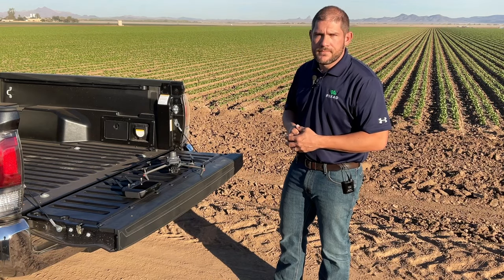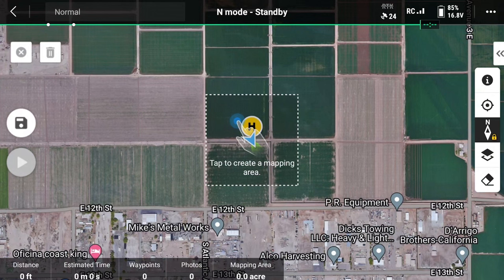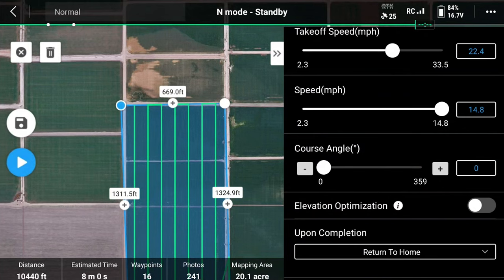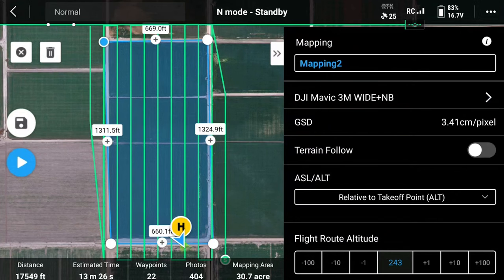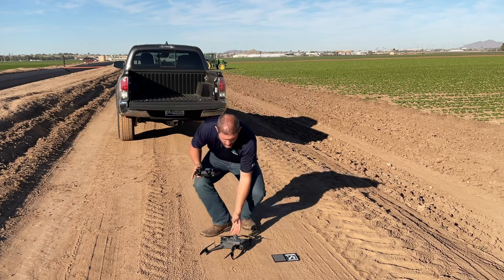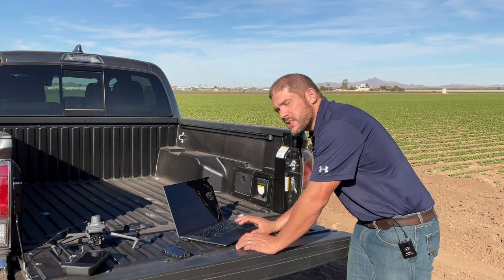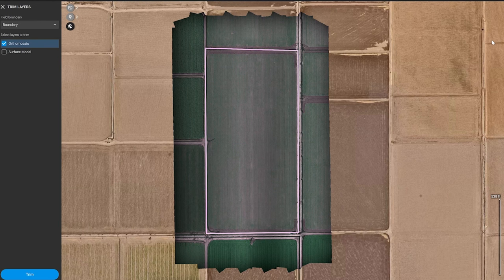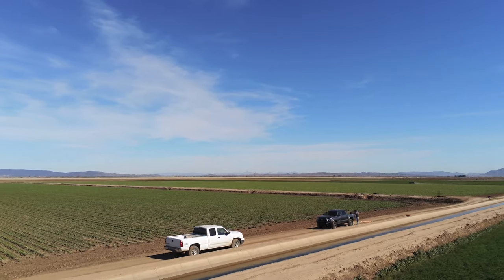How to use DJI Mavic 3 Multispectral | PIX4Dfields in-field Tutorials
PIX4Dfields is a unique hybrid drone & satellite solution for smart agriculture. Leverage your agriculture workflow and save time money and resources with spot spraying and variable rate application maps.

Topics covered:
0:00 Introduction
0:44 DJI Mavic 3M overview
2:15 Detailed overview - flight planning for agriculture missions
7:55 Calibration targets
8:42 Calibrating using a reference panel (optional)
10:32 Takeoff & flight mission
12:05 Importing data into PIX4Dfields
13:45 Process fast map in-field (under 15 minutes)
14:17 Trim & generate index (NDVI)
16:13 Taking the next step
17:15 Try PIX4Dfields 15-day free trial
18:08 End